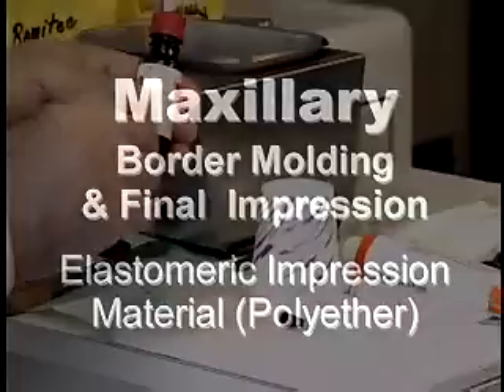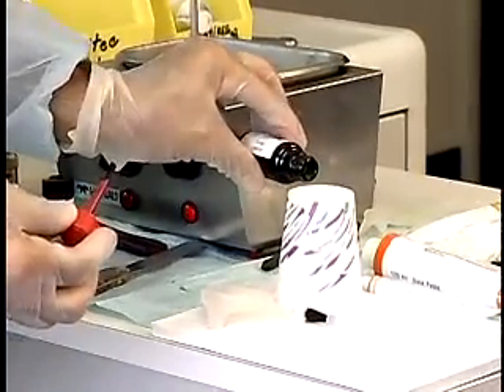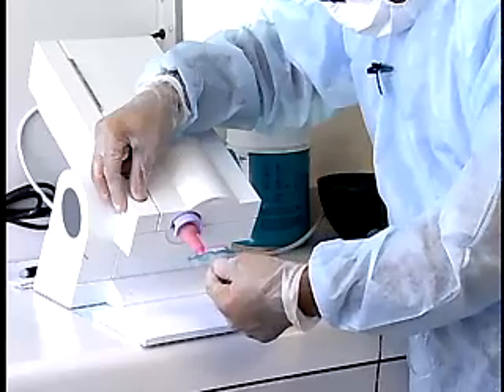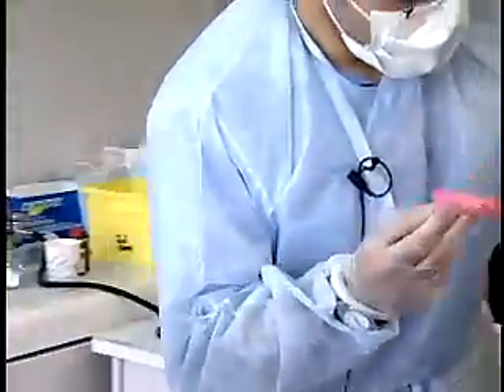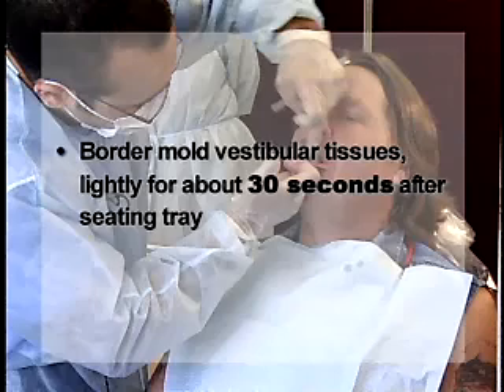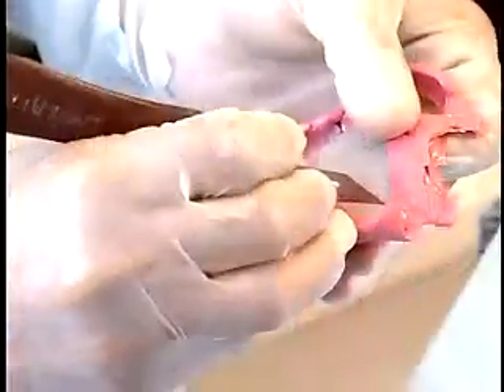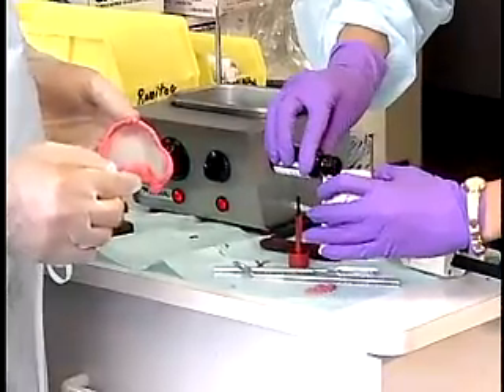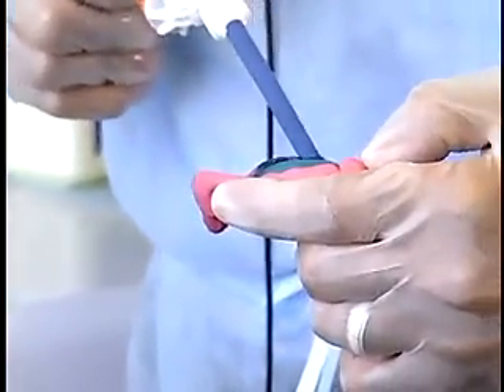8 - Final Impression - Elastomeric Impression Material (Polyether)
Maxillary border molding& final impression - Elastomeric Impression Material (Polyether) - Dr. Mahmoud Ramadan - 4Dent tube